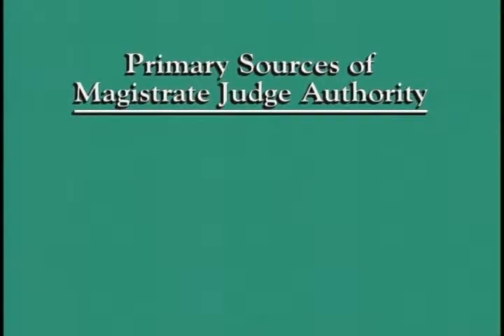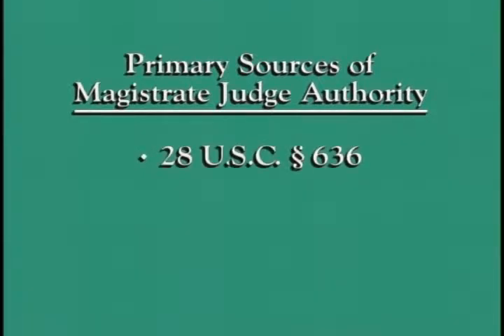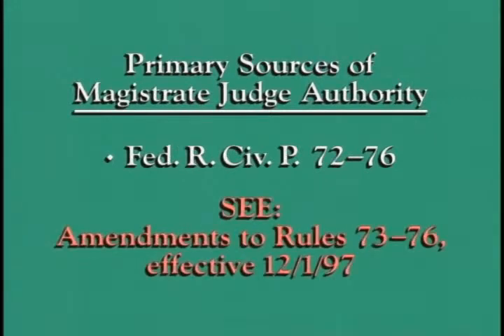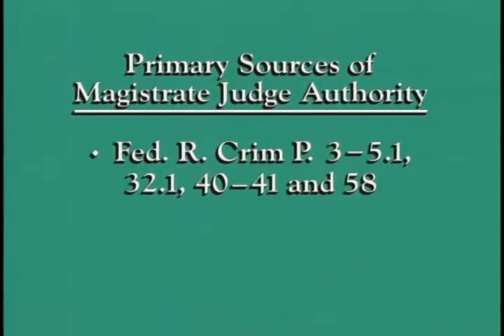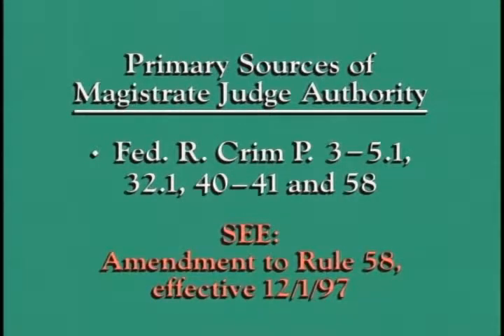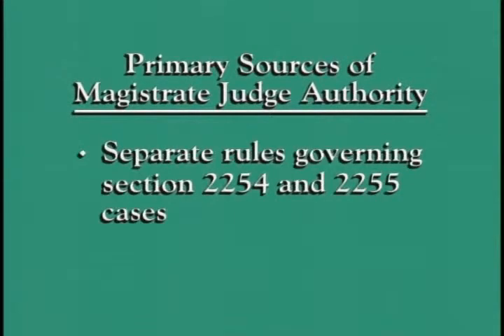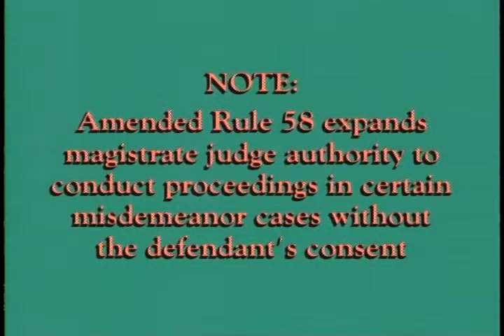The Role of the U.S. Magistrate Judge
The Role of the U.S. Magistrate Judge - Federal Judicial Center - AVA20677VNB1 - 1998 - In this video, Judge D. Brock Hornby (D. Me.) provides an overview of the role U.S. magistrate judges play in district courts. He discusses the primary sources of magistrate judge authority in civil and criminal cases; the common functions of magistrate judges in most district courts, as well as some novel uses; methods of assigning magistrate judges; and standards of review of magistrate judges' decisions. For use in the orientation of magistrate judges and district judges.